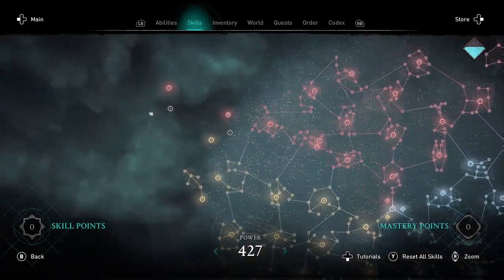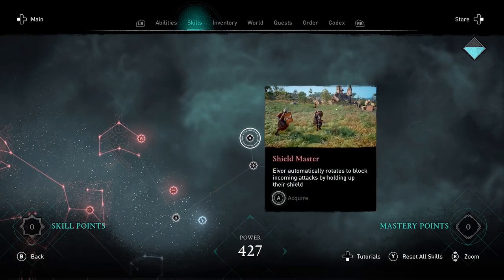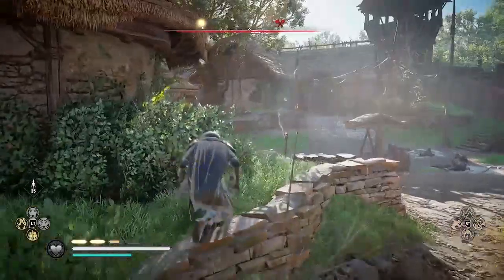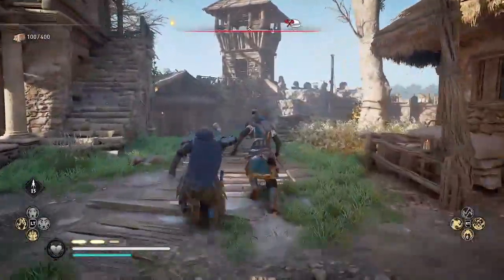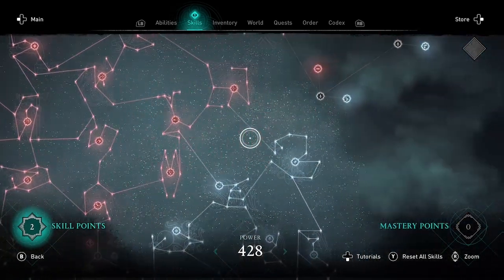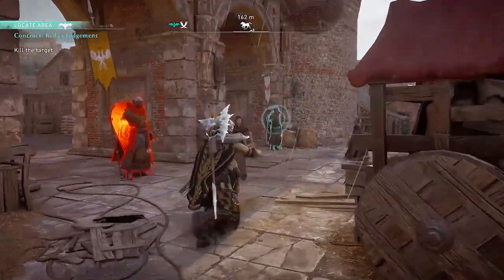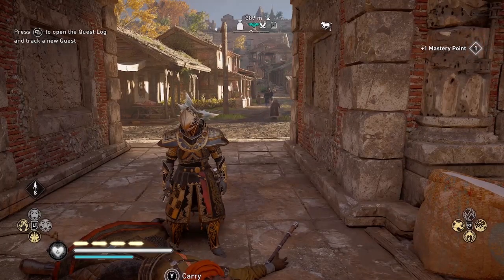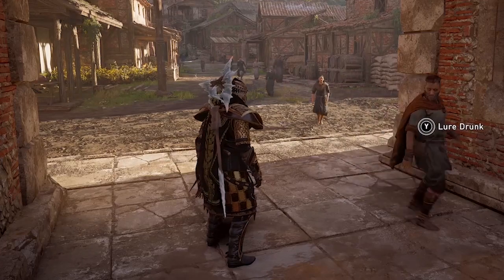NEW SKILLS! Max Level: 430 Power - Skill Tree After Patch (Update 1.2.2) | AC Valhalla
Why getting Skill Points instead of Mastery Points after patch 1.2.2? Max power after patch is different! Full Mastery trophy 🏆 still working after patch. Mastery points explained with the new level cap. Max Mastery Points is probably 3,000 but no one has hit it yet.